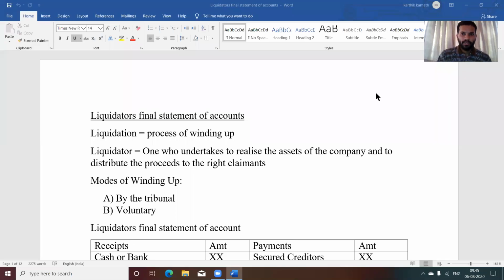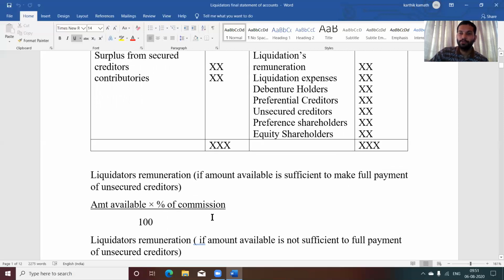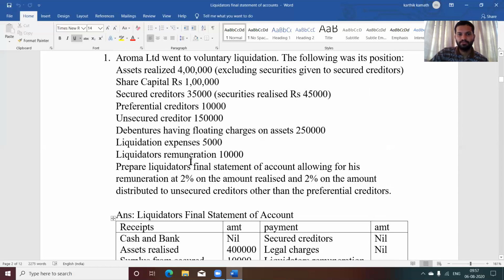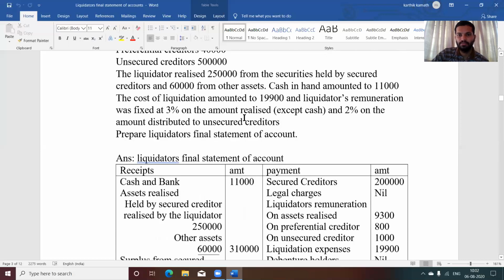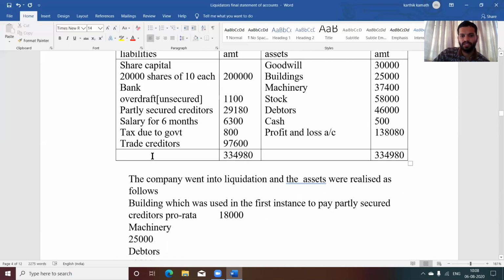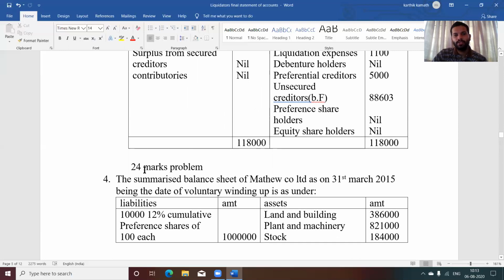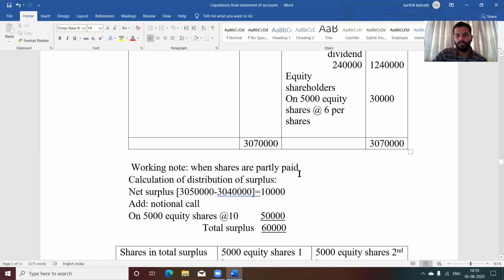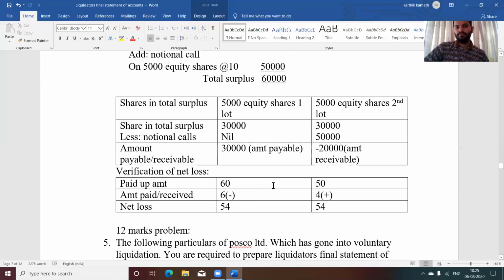Liquidator's final statement of accounts part -1 6th sem b.com MU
useful for b.com students of Mangalore university